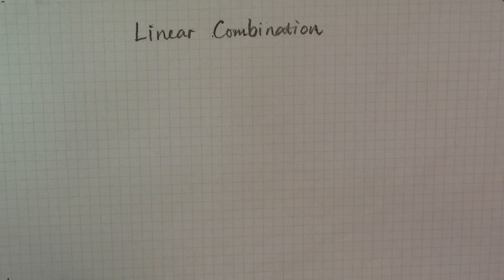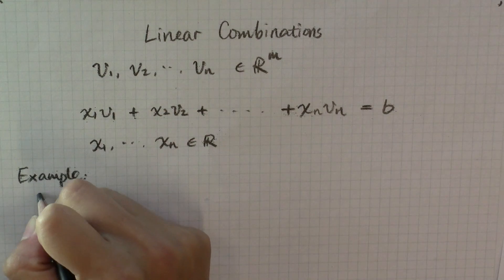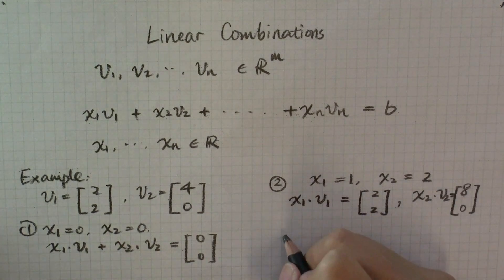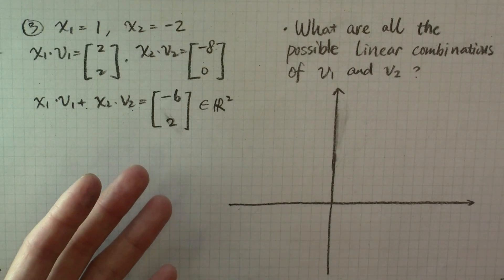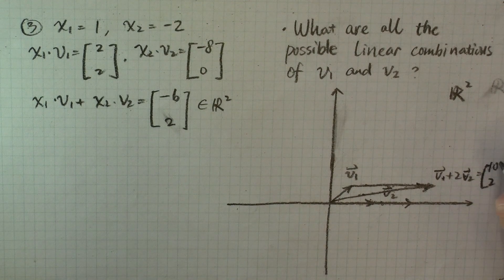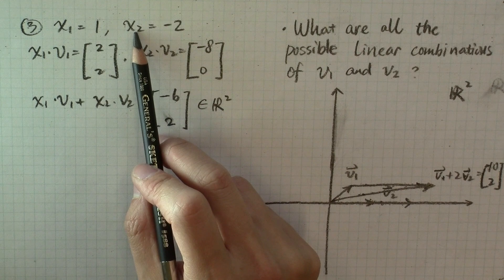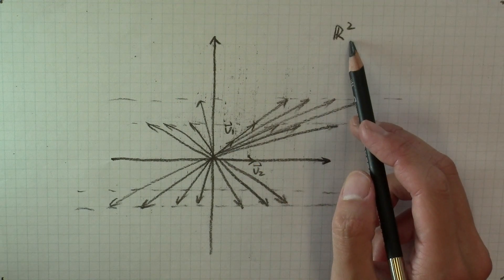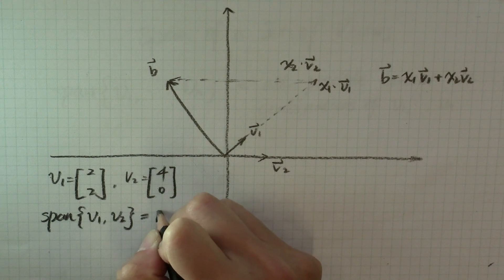What is a linear combination?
Author's note:
Back in 2015 I did not put the little "vector arrow" on some vectors (specifically, "algebraic vectors"), but it should be clear from my narrative that v_1, v_2, b, etc. are vectors. Please keep this in mind as you watch. Beginning 2016, I've been using the vector arrow on all vectors in my videos.

In this video, we'll take a quick look at the algebraic and geometric meanings of the linear combinations of a set of vectors. We will see an example in the 2-dimensional Euclidean space.